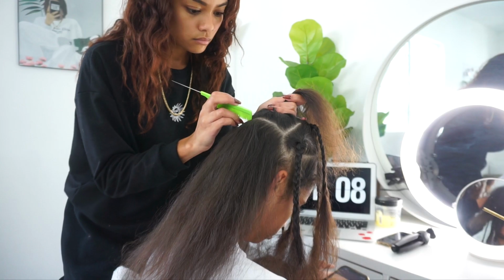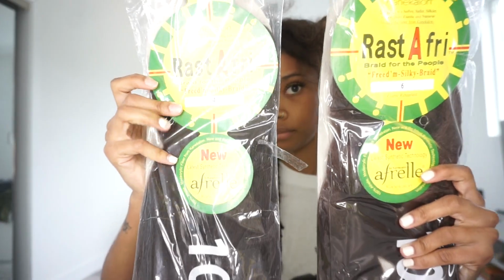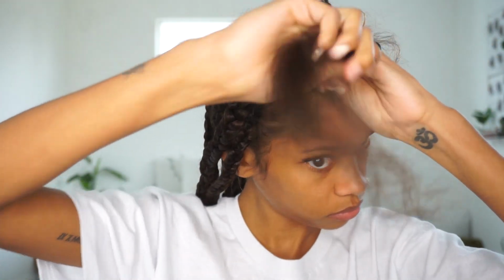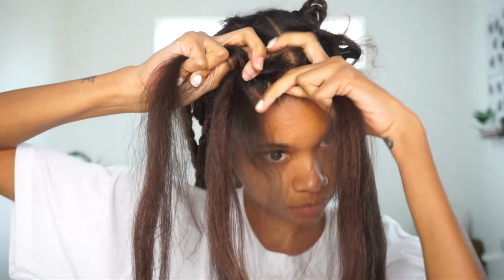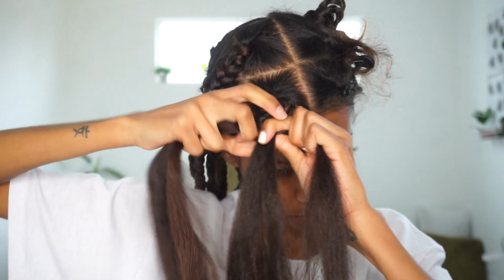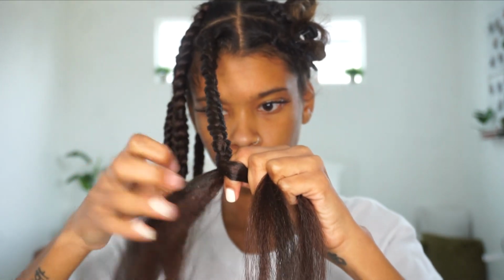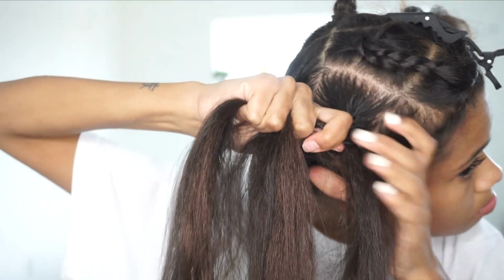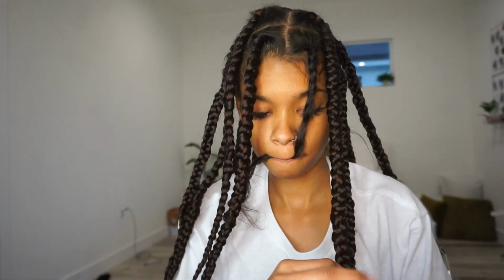SAWEETIE INSPIRED JUMBO BOX BRAIDS TUTORIAL // My first time!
SAWEETIE/JHENE AIKO INPSPIRED BOX BRAIDS

The link below is the video I used to learn how to do these! Go support Ambre Renee!